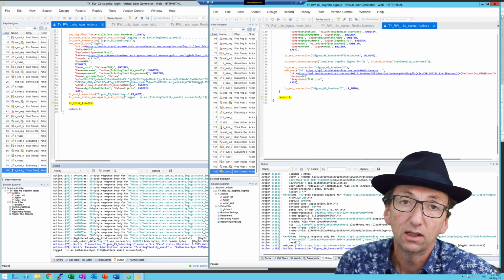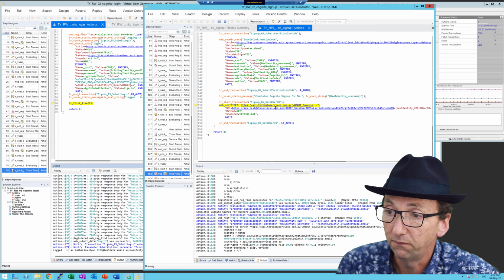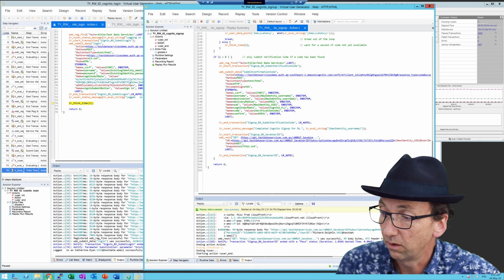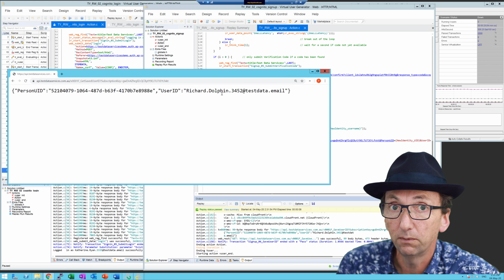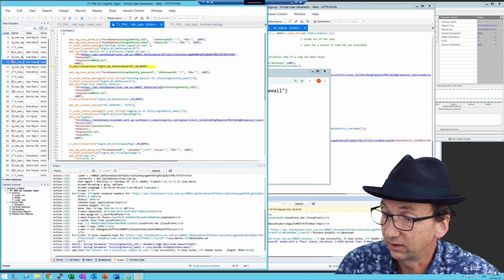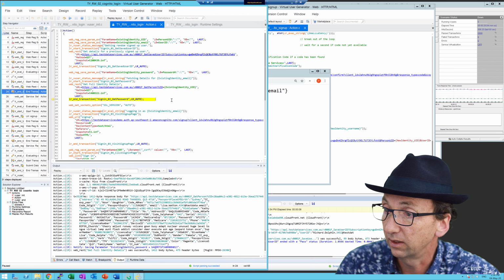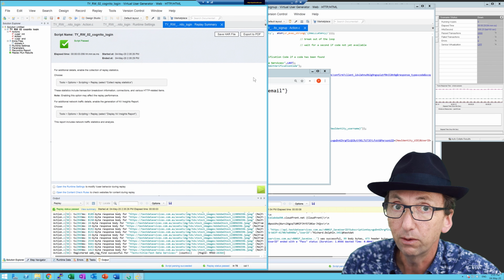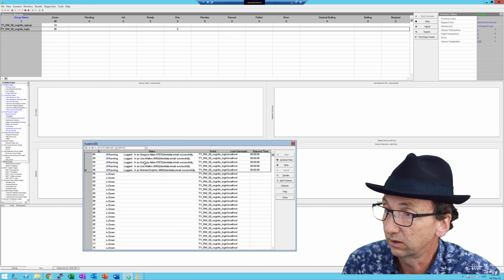Automated Testing Sign Ups using LoadRunner with simple API calls - a real world example.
This video shows Automated Testing Sign Ups made easy.
The video steps through a real world example of a Dataless test comprising two LoadRunner test scripts for AutomatedTesting of the Sign Up process. One script to process a Web Site signup (including email verification, as shown in the first video in this playlist) and the other to login as any of the users that have successfully signed up.

The Test Data Services calls are very easy to use, and this example show how they work in real time, and how they can be used to manage information such as passwords.

Test automation can be hard, and using email automation, as explained in this video can simplify your standard DevOps driven testing, load testing, performance engineering or even application performance monitoring. Email catching allows easy email confirmation for website signup automation.

The site used in this example is an AWS powered Cognito website, and testing is demonstrated using VUGen / LoadRunner.